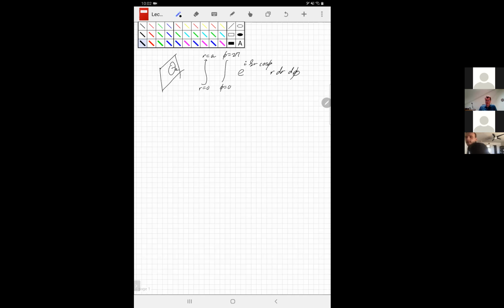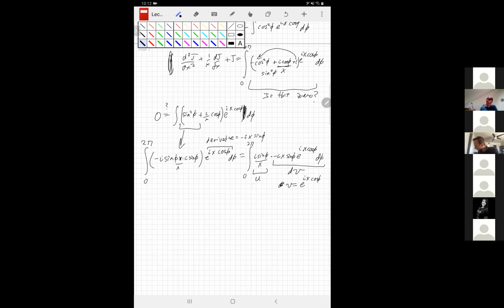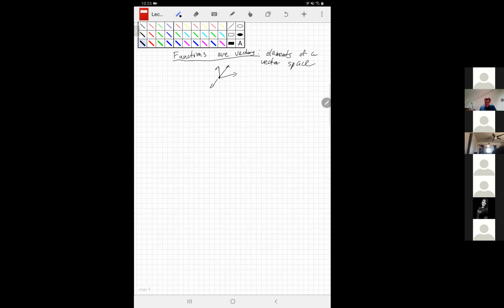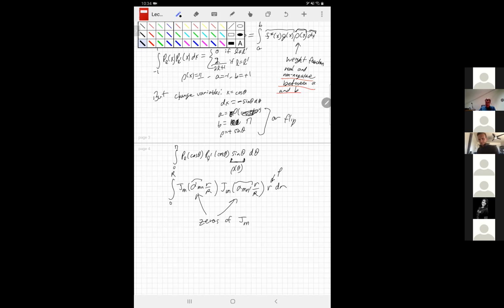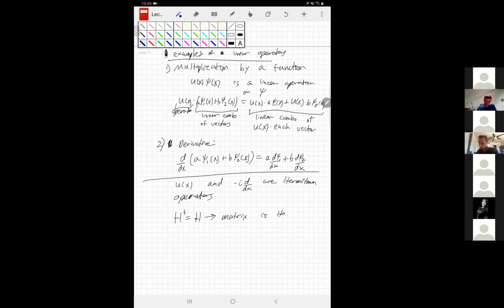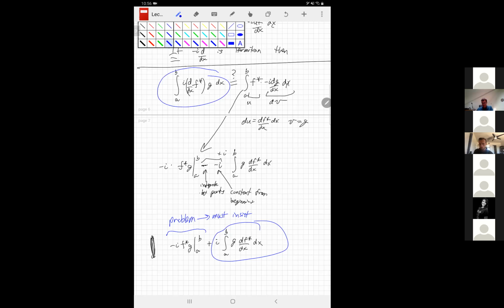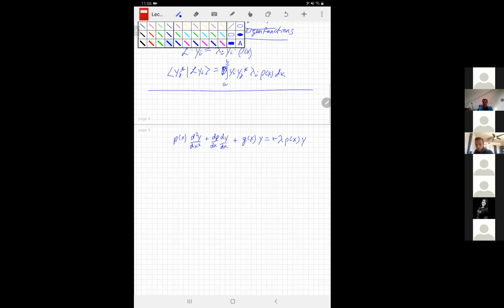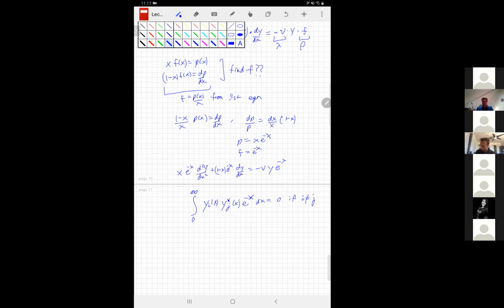PHY 3600 Lecture 27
We started Sturm-Liouville theory